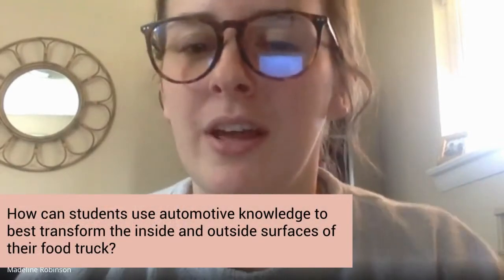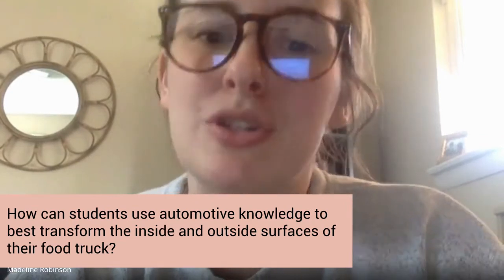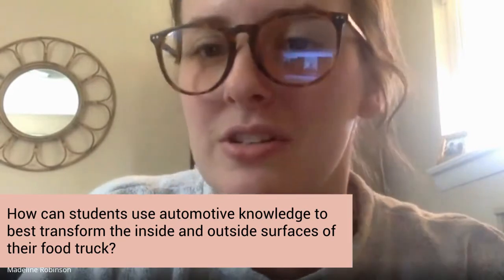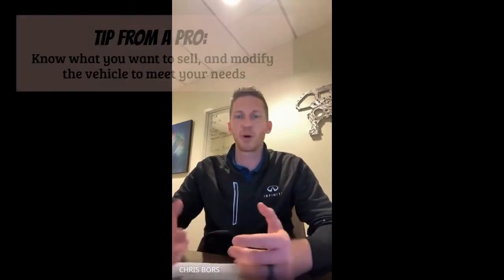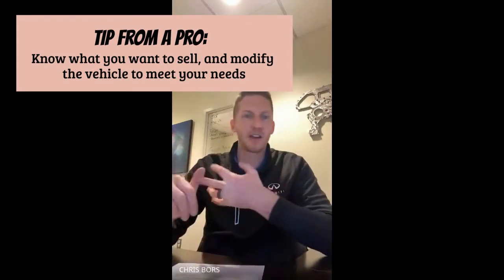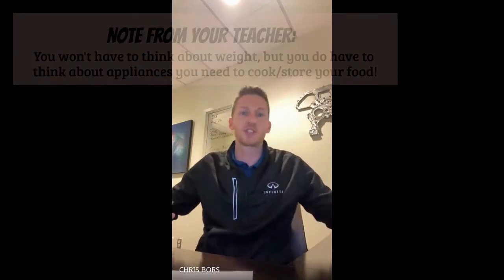Automotive & Industrial Design: Chris Bors